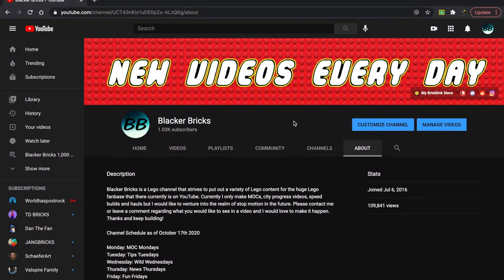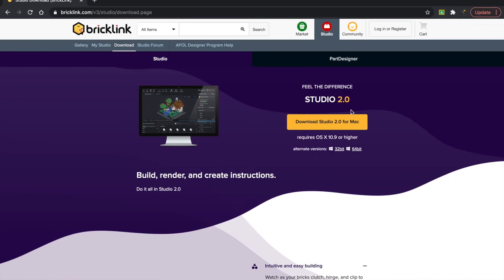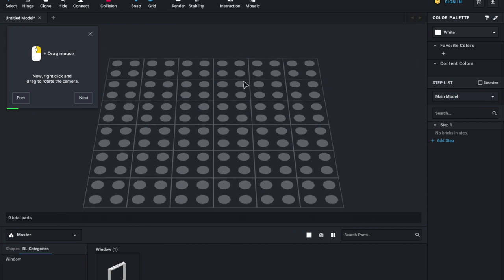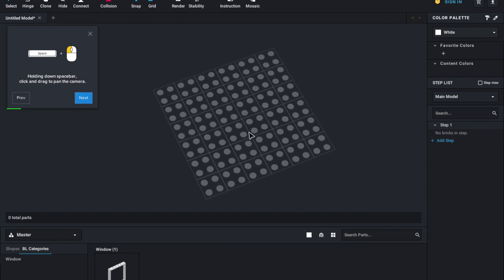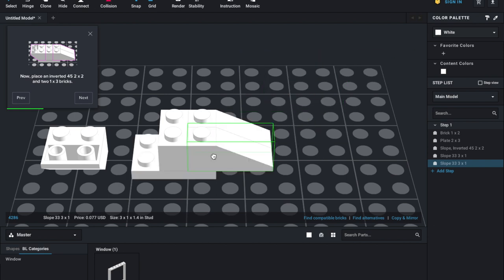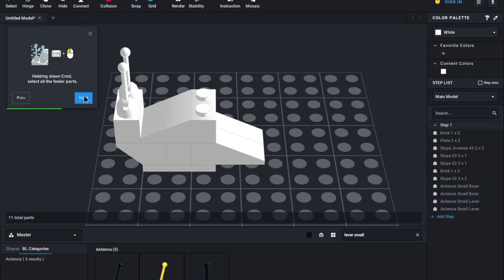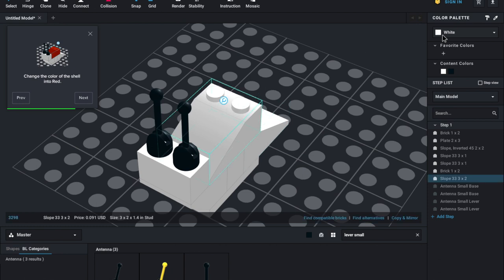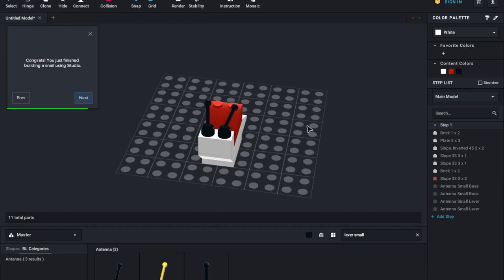How To Get Started With Bricklink Stud.io!